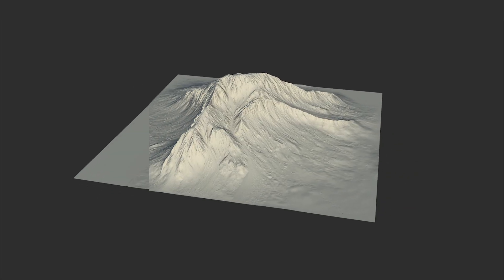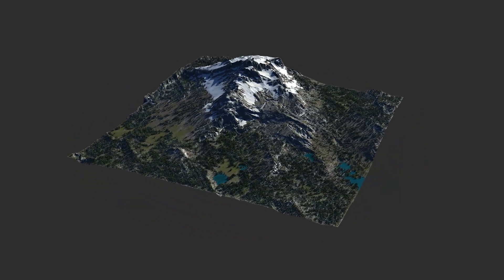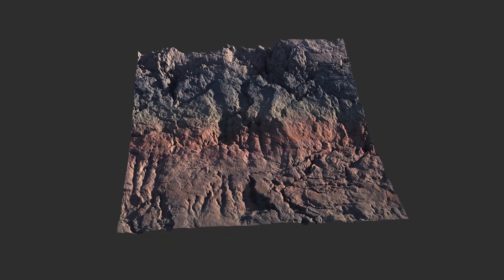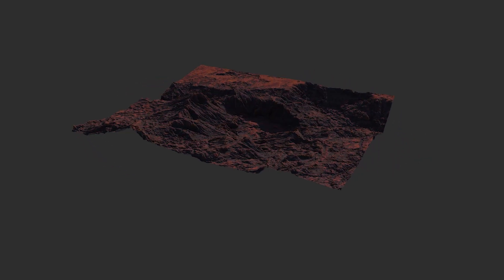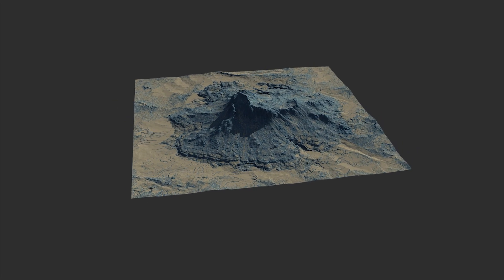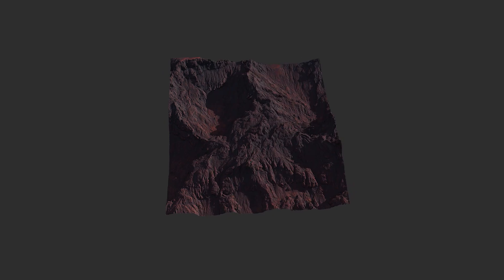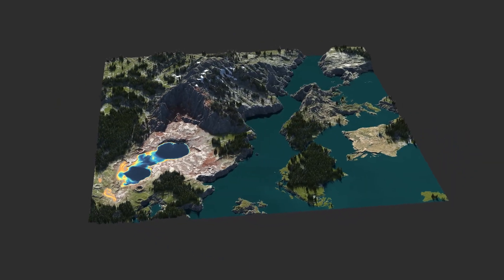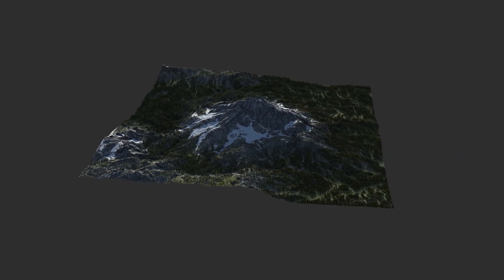QuadSpinner Gaea - The Ultimate Procedural Terrain Generation Suite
Take a look at what Gaea can do for you.